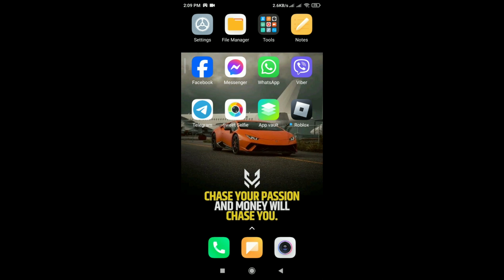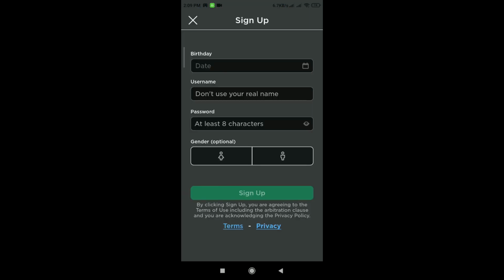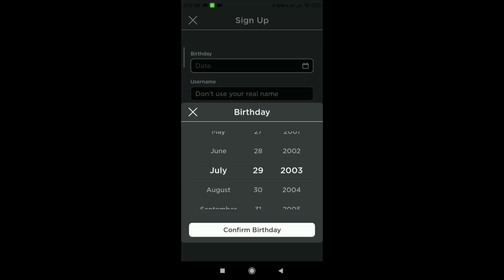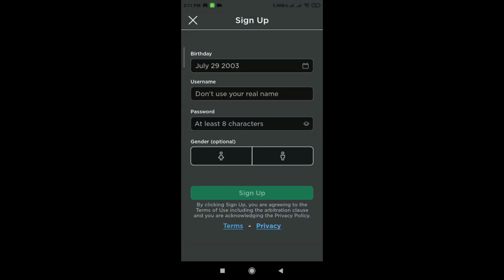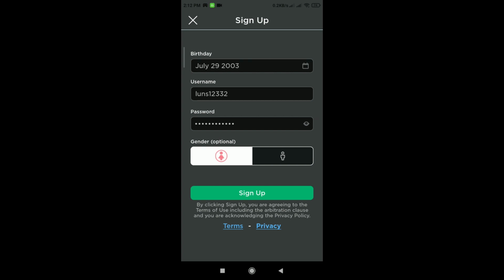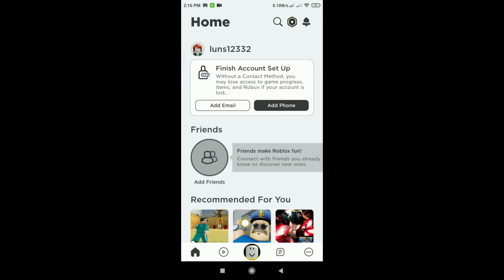How To Sign Up Roblox Account in Mobile?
Learn, How To Sign Up Roblox Account in Mobile.

In this video, I'll show you how to sign up or create a new account for a Roblox account on your mobile device. Roblox is a popular online gaming platform that allows you to play a variety of games with friends.